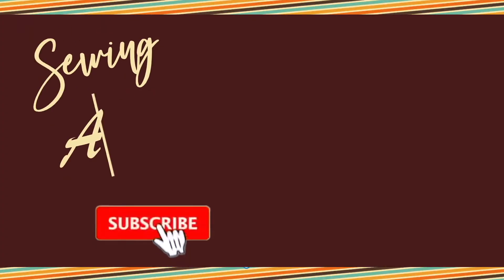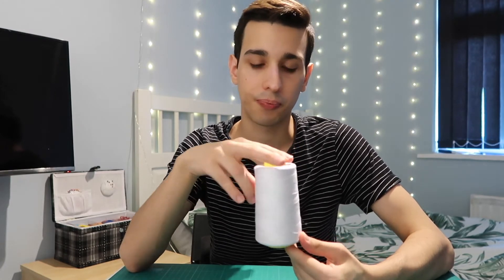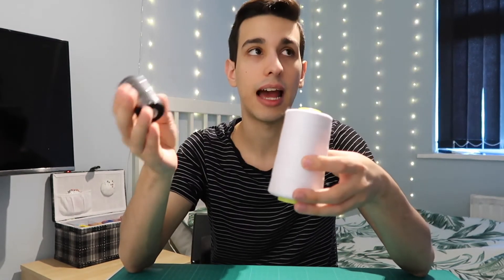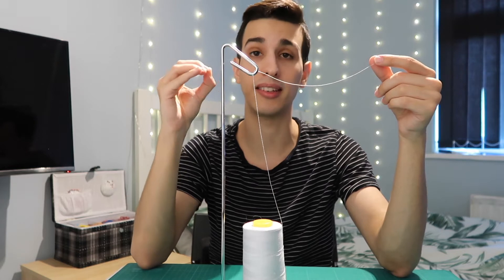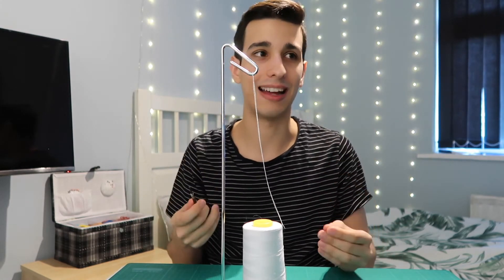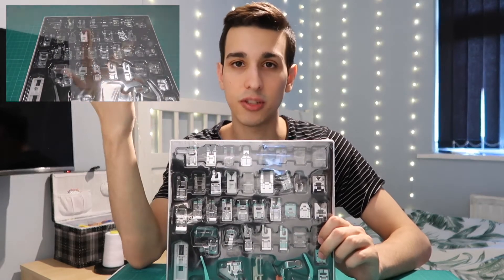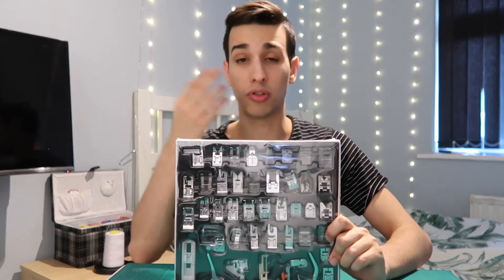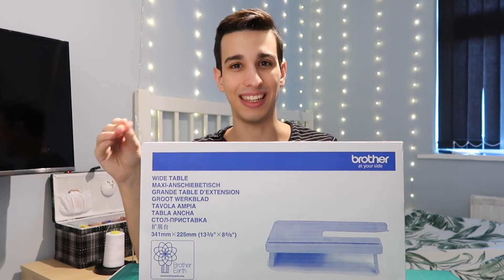SEWING MACHINE ACCESSORIES FOR BROTHER LS14! TOOLS THAT WILL HELP YOU SEW BETTER / Sewing Adventures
Another week another video! Today's video is about my sewing machine accessories. I hope you get inspired and helpful. So, have a look till the end and join along the journey Xx

Sewing Machine accessories links:

Item: Brother Extension Table WT13
Price: £19.99

🎉 Sewing Room Favourites & Must-Haves! 🪡🧵

I'm excited to share some of my absolute favourite sewing tools, perfect for snagging during Amazon Prime Day or anytime throughout the year. These essentials make every sewing project a breeze! ✂️✨

🧰 Sewing Essentials 🪡
✂️ Fabric Scissors
🖊️ Frixion Pens
📏 Measuring Sewing Tool
🧵 Schmetz Sewing Machine Needle
🛠️ Machine Bobbin Threads Storage Case Box
🧷 60 Clips for Sewing Quilting Crafting
📍 Glass Head Pins (500 pcs)
🔪 Seam Ripper
🪚 Cutting Mat (Self-Healing)
🚪 Bulky Seam Aid Hemline Machine
📏 Seam Guides
🧺 Similar Sewing Basket
✂️ Sewing Snip Scissors
✏️ Stationery Set
📍 Stitch Markers Soluble Pens
🌀 Rotary Cutter
📏 Fabric Tape Measure
🧲 Prym Magnetic Pin Cushion
🛠️ Dritz Point Turner & Seam Crease

🔄 Re-purchasable Items 🔁
🧵 Pools Sewing Thread
✏️ Tailor's Chalk Triangle
🖊️ Korbond Water Erasable Marker
🌀 Rotary Cutter Spare Blades
🧵 Black Thread (4 x 5000 Yard Spools)
🧵 White Thread (4 x 5000 Yard Spools)

💼 Long-Term Sewing Investments 💸
✂️ Clover Tracing Wheel
💡 LED Magnifier Lamp
📏 Stitch Buzz Pattern Making Rulers
🛠️ Bias Tape Makers
🧵 15-Piece Sewing Kit, Multi-Colour
🧳 Dust Cover
🛠️ Domestic Sewing Machine Presser Foot
🧵 Cone Thread Spool Holder Stand

🎥 YouTube Equipment 🎬
🌟 FANSIR 300 LED Curtain String Lights
💡 Softbox Photography Light
💾 SanDisk Extreme PRO 64GB
📸 Canon Powershot G7 X Mark II
📷 National Geographic Photo Tripod

Happy Sewing! ✨👕👗